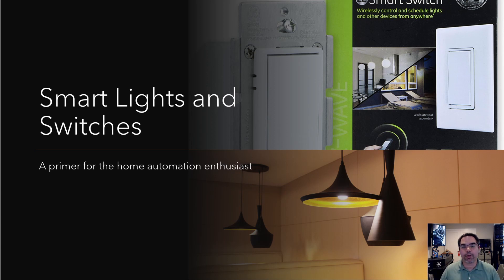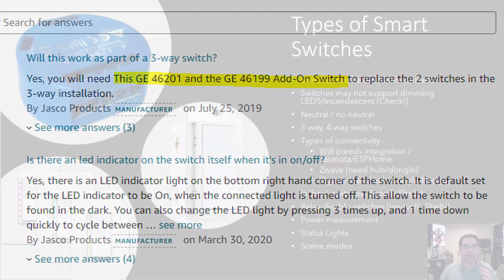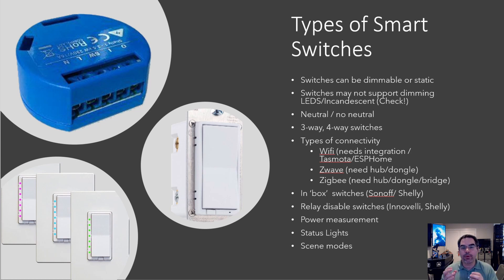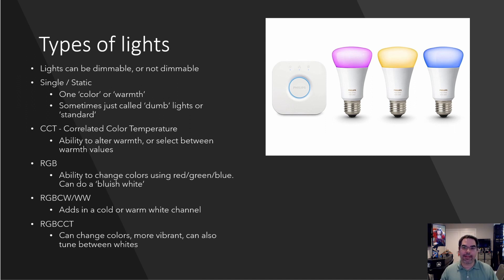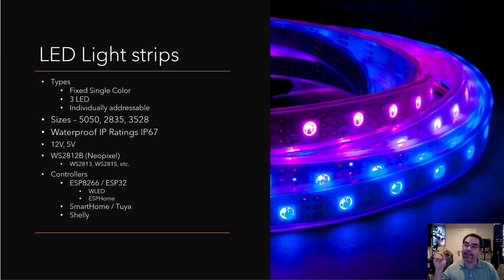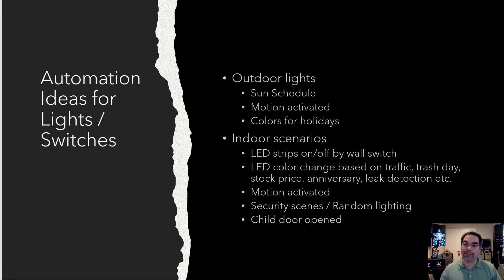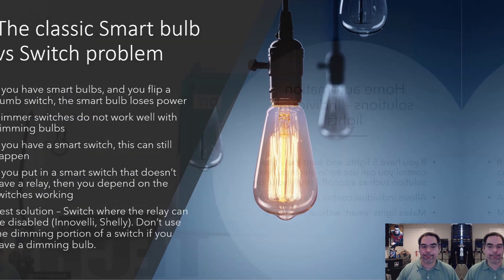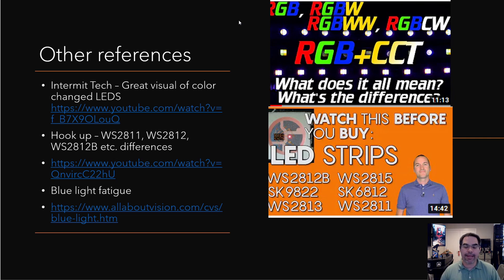Beginners guide to Smart Lights for Home Automation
Understanding Smart Bulbs and Switches for Home Automation

This video is designed to be a generic tech talk about home automation, and isn't designed to focus on any particular automation system, so whatever you're using...home assistant, smarthome, alexa, google hubitat, etc. this should help.

When I started in home automation, I felt like there was a barrier to entry that I struggled to get past.  Tasmota, RGBCCT, WS2812, WLED, ESPHome and more terms were just in the daily discussions, and I was constantly searching and trying to understand what was what. When I got my first smart bulbs, I learned that they could actually alter the color of 'white' that they showed.  And then I got a smart switch and a smart light and hit issues that no one warned me about.

This video is the primer to get started and up to speed on all things related to lighting and home automation.  In about 15 minutes you'll learn about smart switches, features, different types, and compatibility with smart bulbs.  Then I'll go over bulb types, RGB, RGBCW, RGBCCT and more.  We'll discuss why Hue and Wiz bulbs are great technical values, and advantages of having smart bulbs.  We'll talk about features such as disabling relays, no neutral required, power measurements and others to look for when choosing a switch.  We'll talk about lighting temperature, and when it can be useful as well.

I'll also go into smart LED strips briefly to give you some background on WS2812B, WLED, ESPHome, and Neopixels so you have a grasp of those concepts and terms.

This is, as you can see by now, data packed video designed to be worth your time.  Please take time to view it all the way through and let me know feedback in the comments of what you'd like to see more of, and your thoughts. This will lead into a follow-up where I'll go into Home Assistant and how it works with these bulbs.

--== Products shown and discussed in this video  ==--
Innovelli Red No Neutral Zwave Switch
Wiz Smart Bulb
Lutron Shunt Capacitor
Phillips Hue LIght bulbs (RGBCCT)
RGBW LED strip
Deerdance Smart LED Strip (wifi/ir, lowest price I've found)
GoControl Zwave Scene controller (Cover over a switch)

--==Video Links that you may find useful to see next ==--